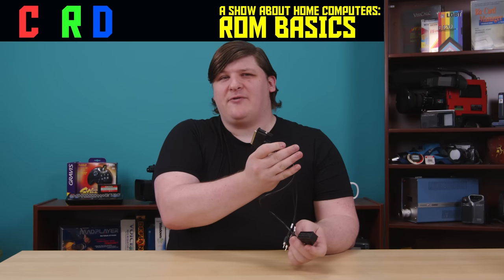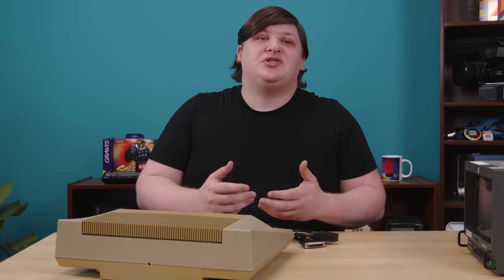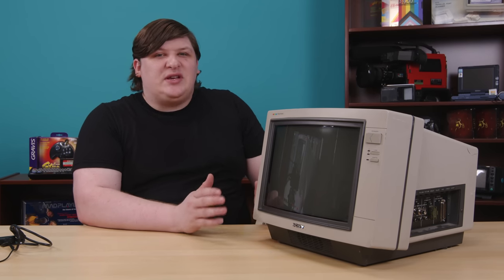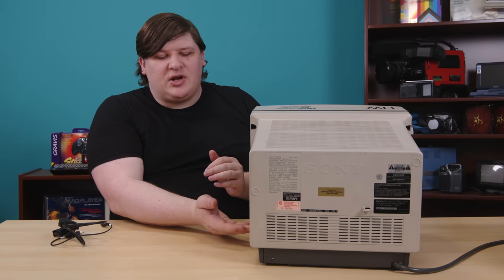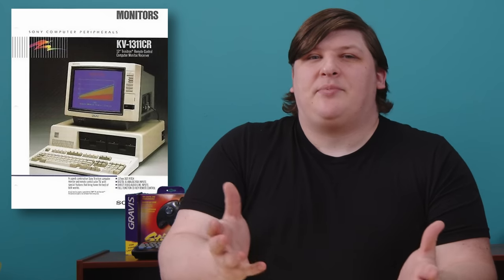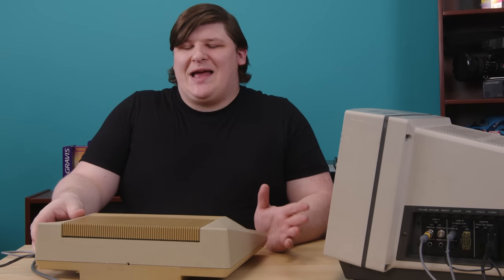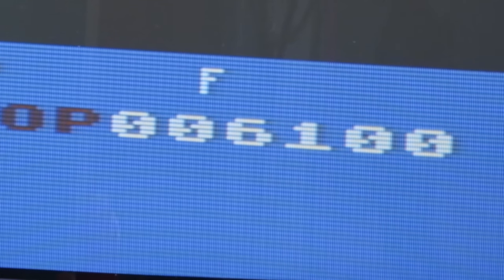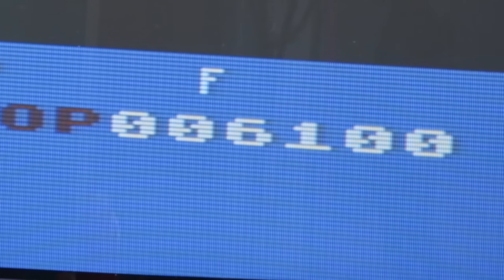The Perfect 8-Bit Computer Monitor?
I picked up a fantastic CRT monitor recently, by which I mean several months ago after which I just put it on a shelf because I couldn't figure out what to say about it. Here's what I have to say about it: It's good

Chapters:
00:00 Why most people want RGB CRTs
03:20 Why I want an RGB CRT
05:35 Computing on PVMs
08:55 Meet the PVM-1390
16:00 Video quality tests
20:30 MSX computers
25:20 Video quality tests 2 (MSX)
27:49 Conclusion
28:35 Bonus MSX software
34:00 Outro